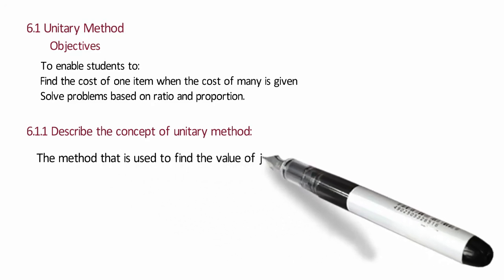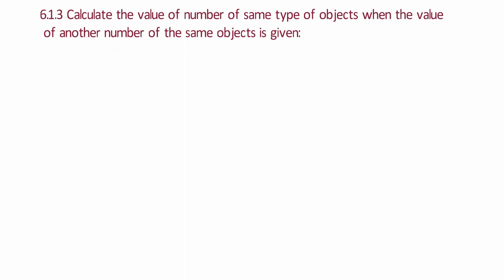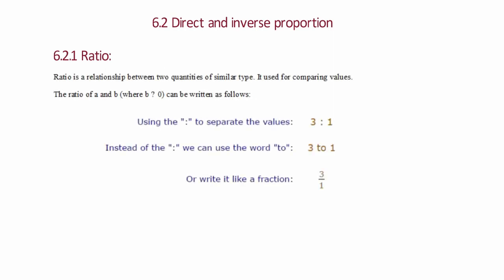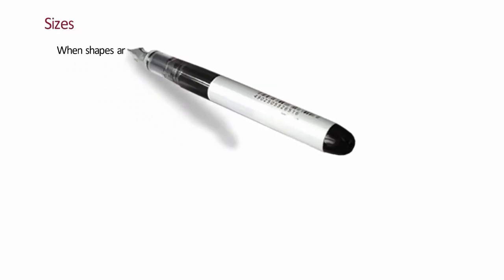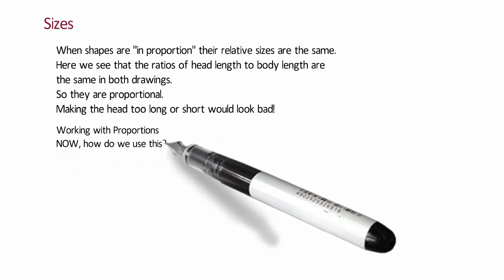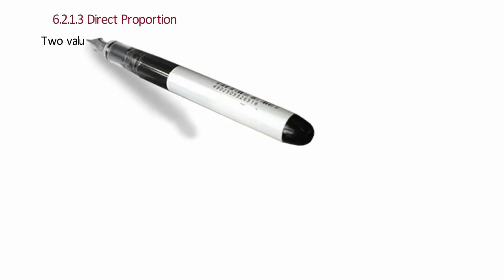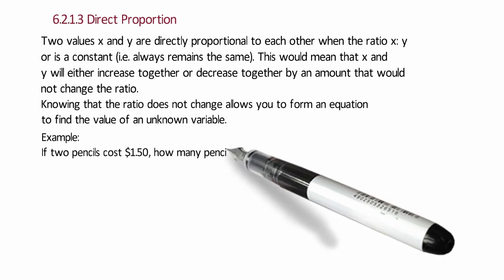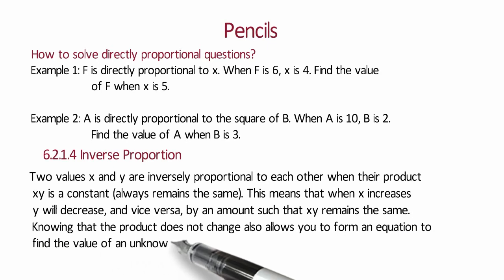Maths | Class 5 | Chapter 6 | Unitary Method | Qalum Guru